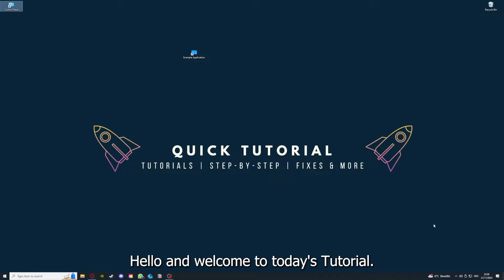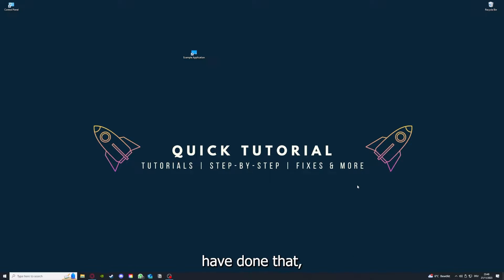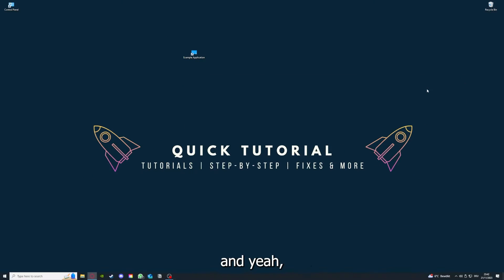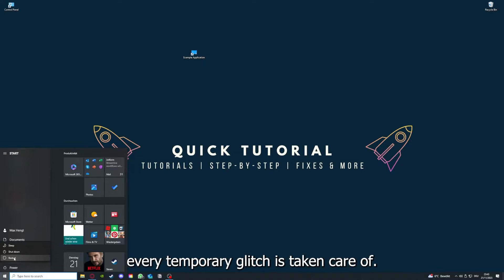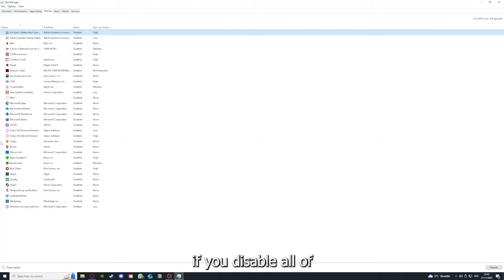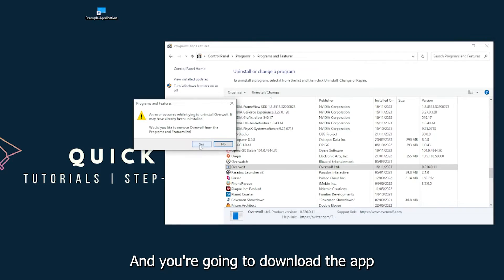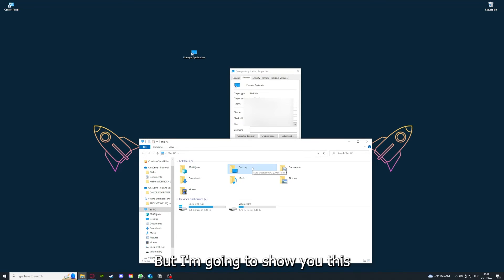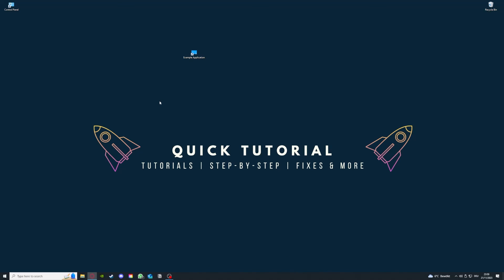MY TIME AT PORTIA – How to Fix Crashing, Lagging, Freezing, black screen…– Full Tutorial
How to fix MY TIME AT PORTIA
How to fix MY TIME AT PORTIA crashing on pc
How to fix MY TIME AT PORTIA crashing on ps5
How to fix MY TIME AT PORTIA crashing on ps4
How to fix MY TIME AT PORTIA lagging pc
MY TIME AT PORTIA black screen fix tutorial
Resolving crashing in MY TIME AT PORTIA IV0IV3
How to stop freezing in MY TIME AT PORTIA
Solutions for black screen in MY TIME AT PORTIA
Resolving crashing and lagging in MY TIME AT PORTIA
MY TIME AT PORTIA troubleshooting for black screen
Fixing black screen and freezes in MY TIME AT PORTIA
MY TIME AT PORTIA crash fix tutorial
Troubleshooting freezes in MY TIME AT PORTIA
MY TIME AT PORTIA black screen fixes
Solving crashes in MY TIME AT PORTIA
MY TIME AT PORTIA black screen issues
Fixing black screen in MY TIME AT PORTIA IV0IV3
Resolving freezing in MY TIME AT PORTIA
MY TIME AT PORTIA troubleshooting guide for crashes
Help! MY TIME AT PORTIA keeps freezing
Fixing crashing and black screen in MY TIME AT PORTIA
MY TIME AT PORTIA freezes and crashes solutions
Rescue my MY TIME AT PORTIA game from crashes
MY TIME AT PORTIA black screen troubleshooting tips
Troubleshoot lag and black screen in MY TIME AT PORTIA
MY TIME AT PORTIA crashing and freezing remedies
Fixing black screen and crashing in MY TIME AT PORTIA
MY TIME AT PORTIA troubleshooting for freezes and crashes
Resolving black screen and freezes in MY TIME AT PORTIA
MY TIME AT PORTIA black screen and crash fixes
Troubleshooting crashing and black screen in MY TIME AT PORTIA
MY TIME AT PORTIA black screen and freeze solutions
Fixing black screen and freezing in MY TIME AT PORTIA
MY TIME AT PORTIA troubleshooting for crashes and freezes
Solutions for black screen and crashing in MY TIME AT PORTIA
MY TIME AT PORTIA black screen and freezing troubleshooting
Help! MY TIME AT PORTIA crashes and freezes constantly
MY TIME AT PORTIA black screen and crash troubleshooting guide